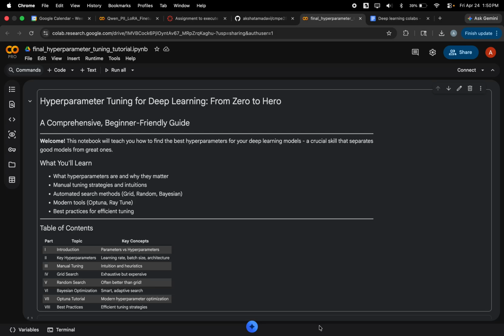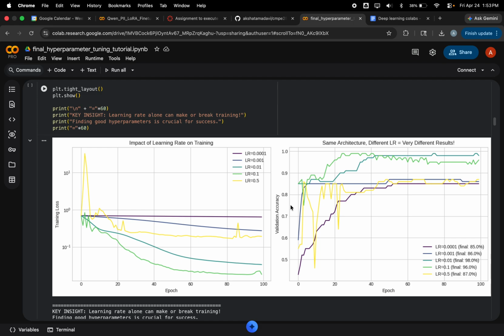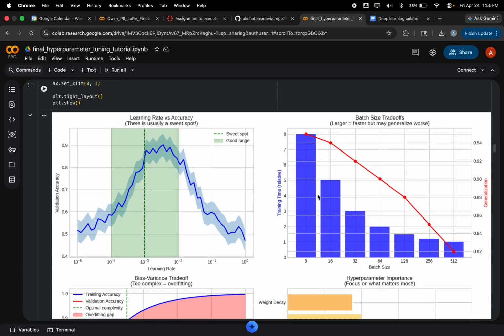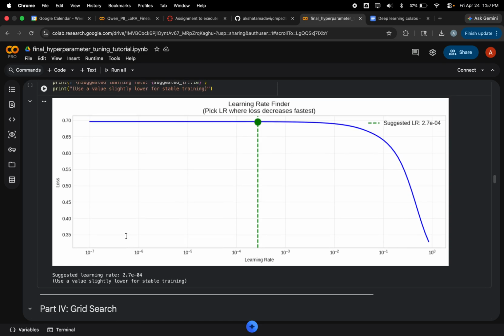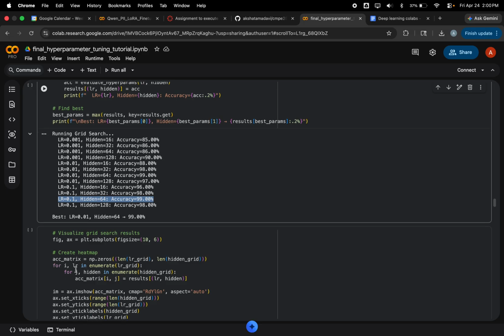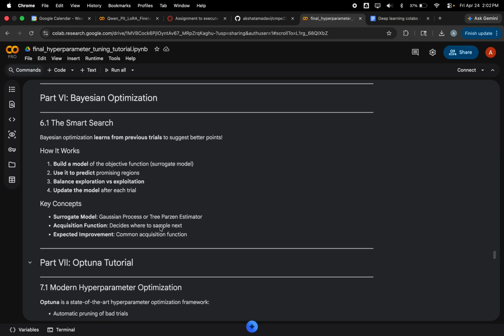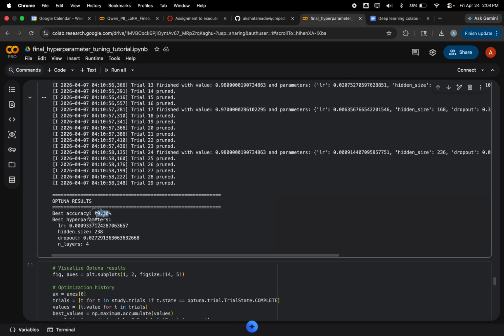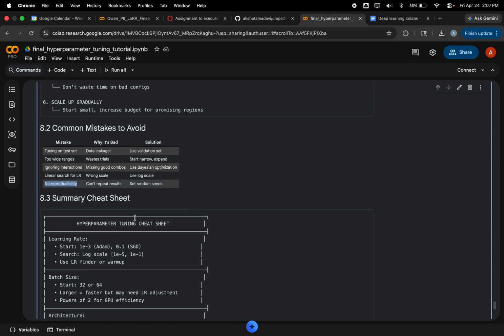final hyperparameter tuning tutorial